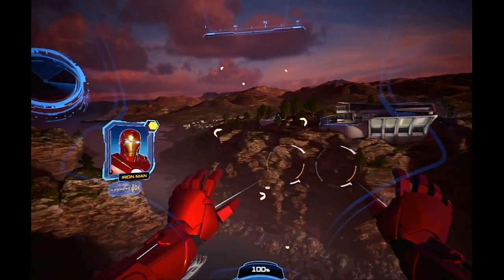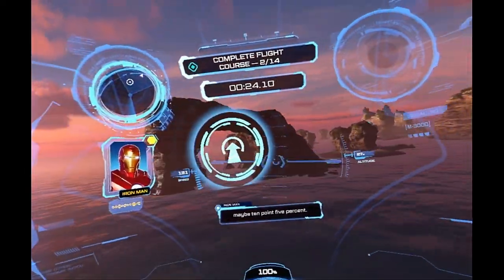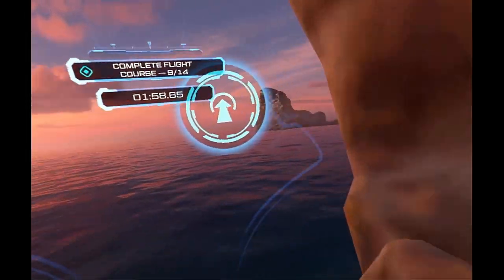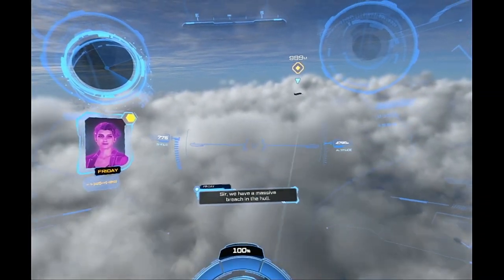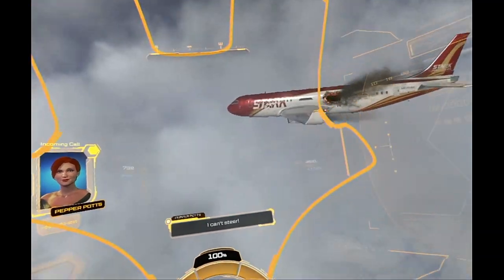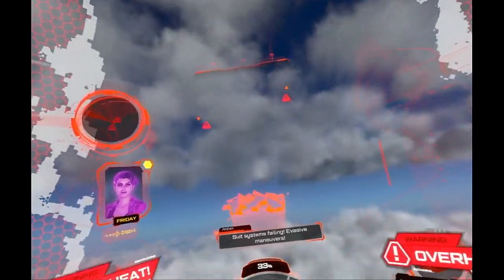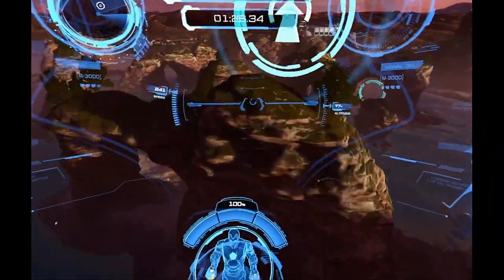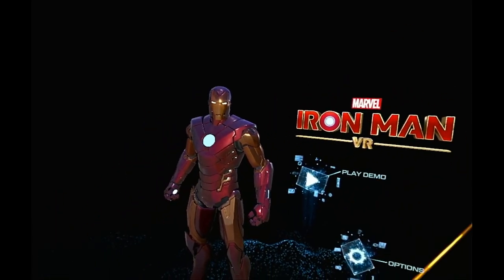Marvel's Iron Man VR Demo! My first thoughts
As soon as I heard that the demo for Iron Man VR was released, I had to download it. It feels like we've been waiting for ever for this game! So here's some game play from the demo and some of my first impressions. Enjoy!

--Social Media--